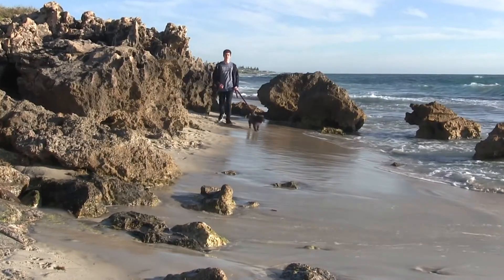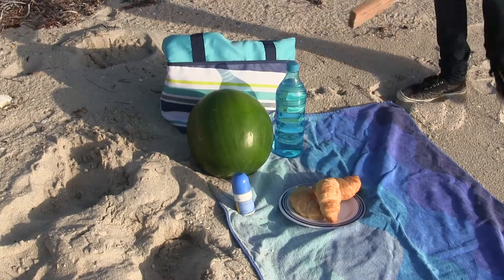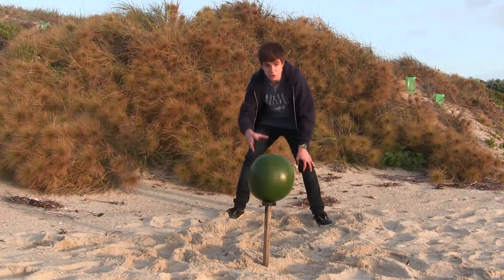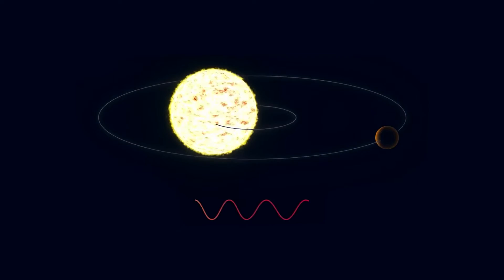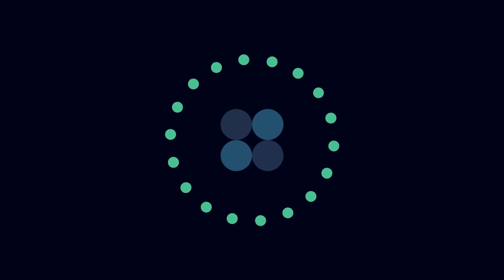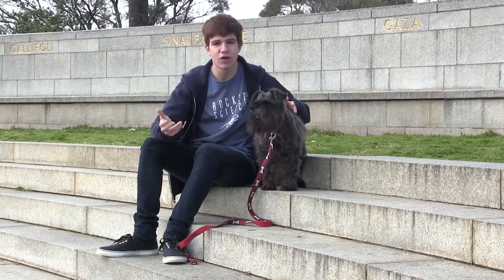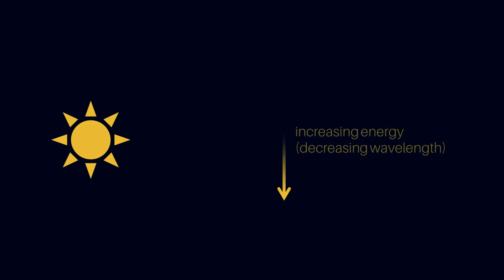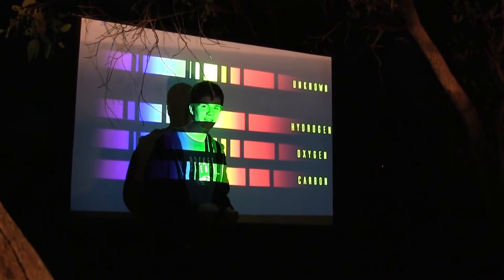James Dingley, 18, Australia: Semifinalist 2016 Breakthrough Junior Challenge